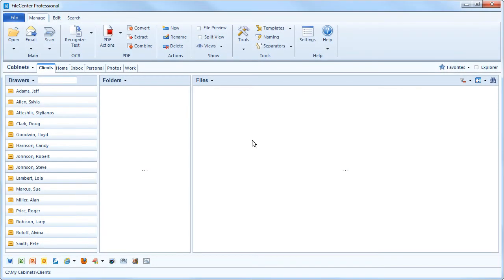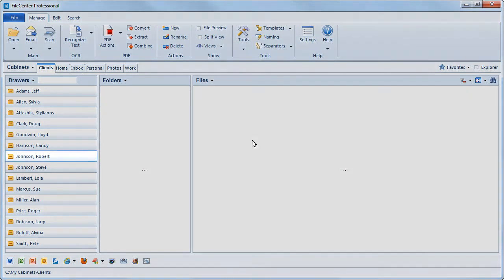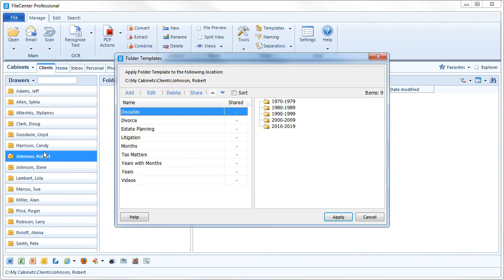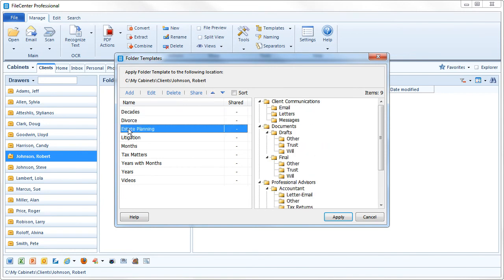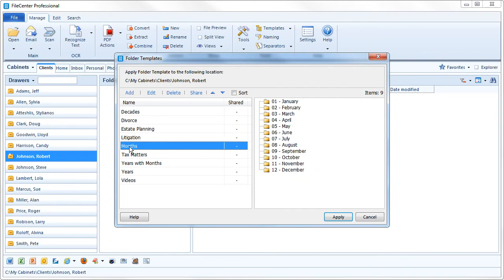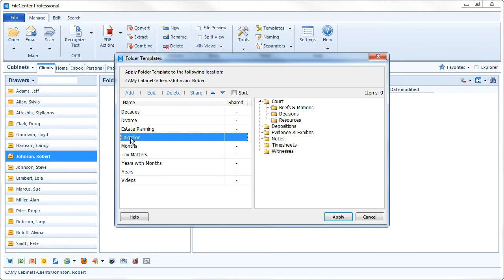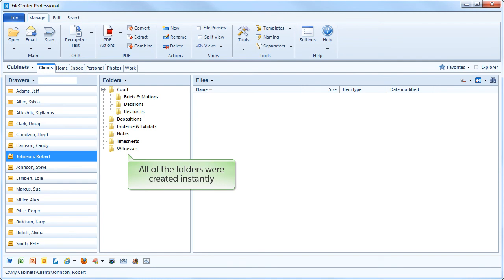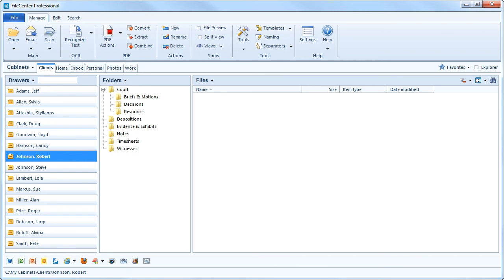Standardized Folder Layouts with FileCenter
Pre-defined folder layouts help you create folder trees quickly and consistently.